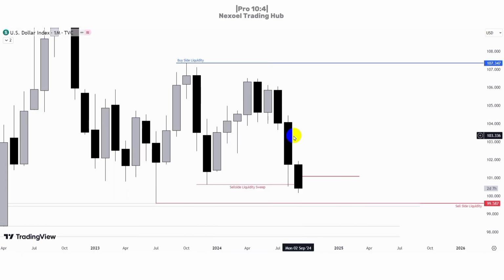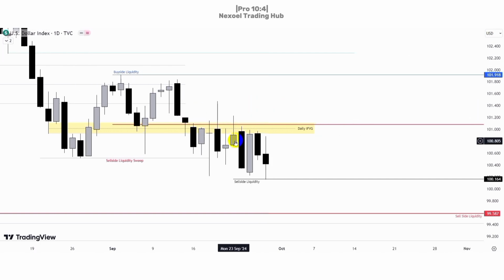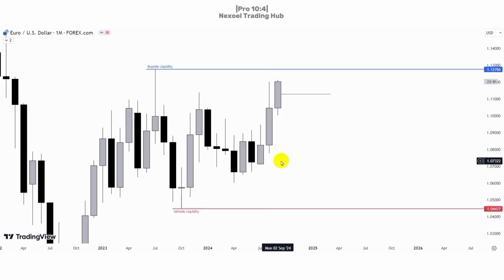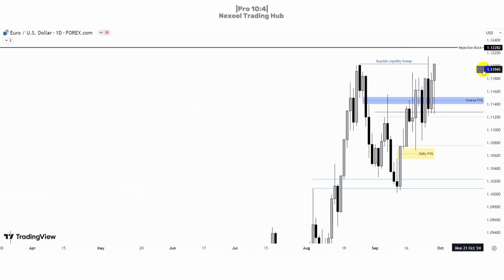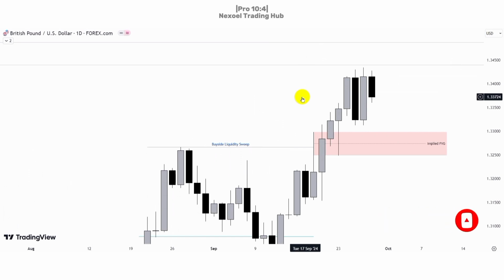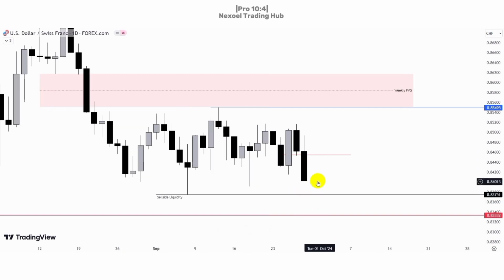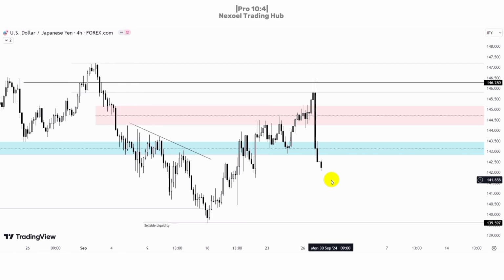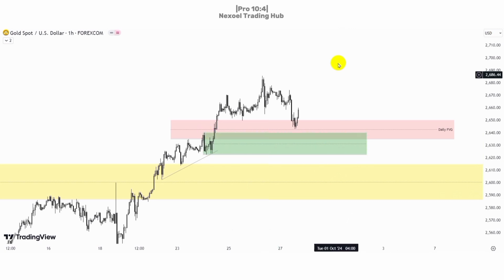Weekly Forex Forecast| DXY | EURUSD| GBPUSD| USDCHF| USDJPY| XAUUSD (GOLD) 30 Sept - 4th Oct 2024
Join the GOLD 🪙 MEMBERSHIP for DAILY FOREX FORECAST BREAKDOWN VIDEOS

Major currency pair analysis (EUR/USD, USD/CHF, USD/JPY, GBP/USD, and more).

Cheers 🥂